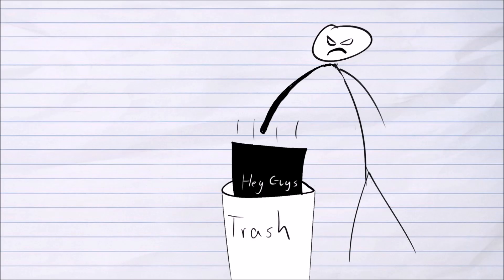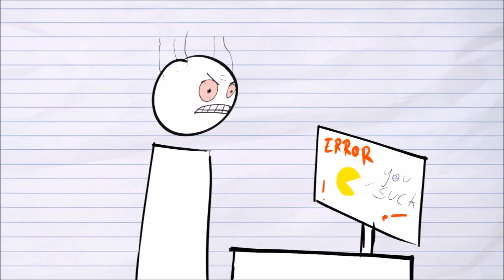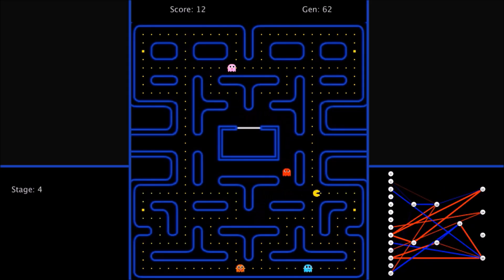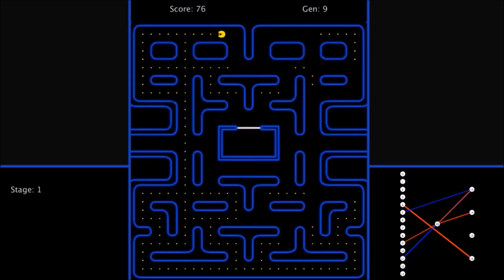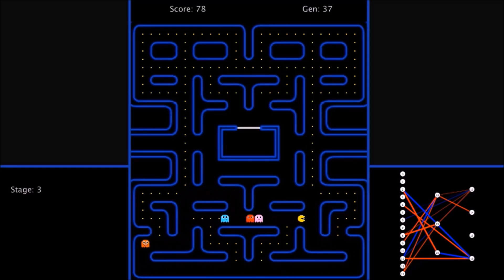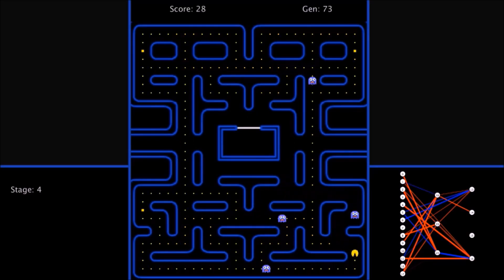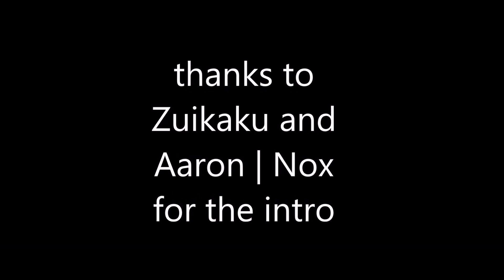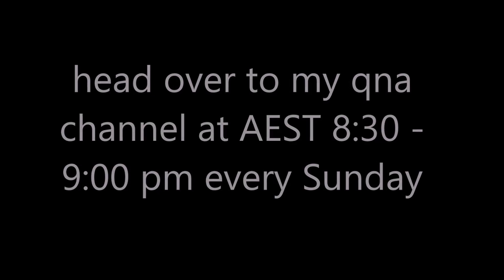AI learns to play PACMAN using NEAT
I trained an AI to play pacman, also voice reveal!!!

live QnA at 8:30 - 9:00pm every Sunday AEST